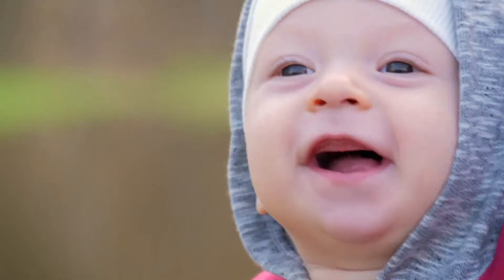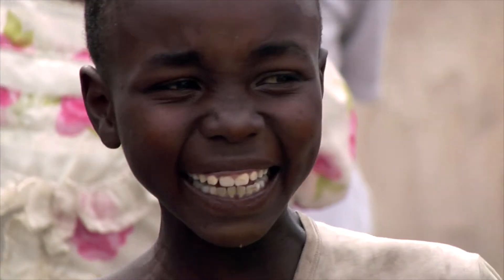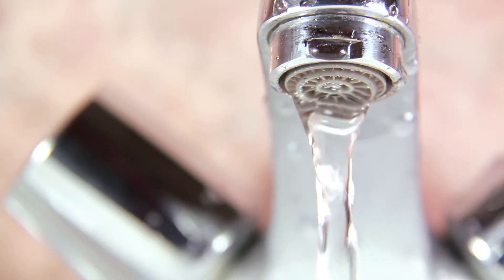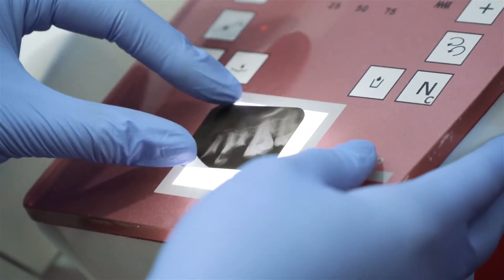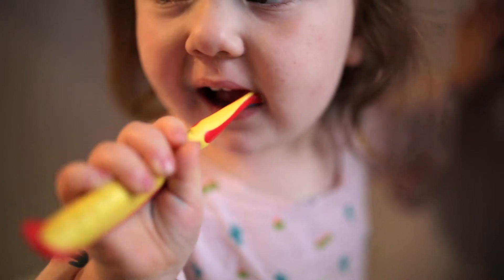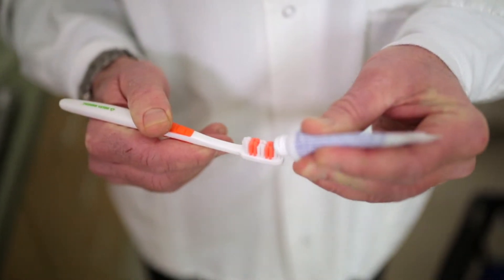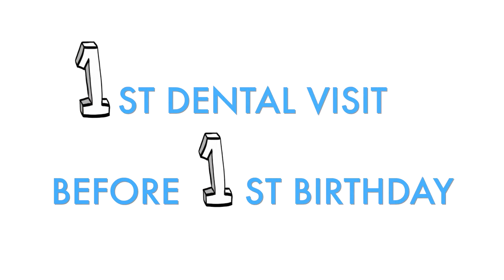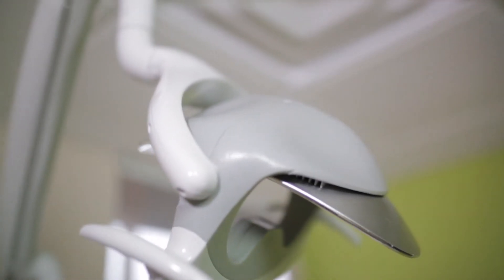Early Oral Health